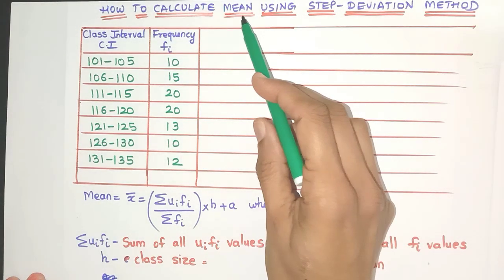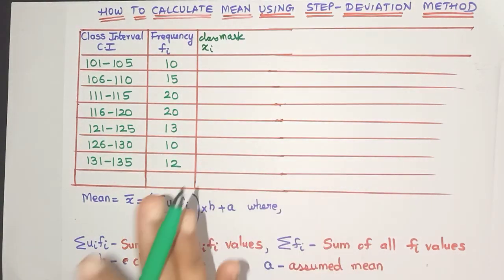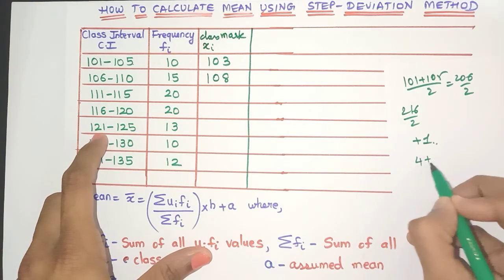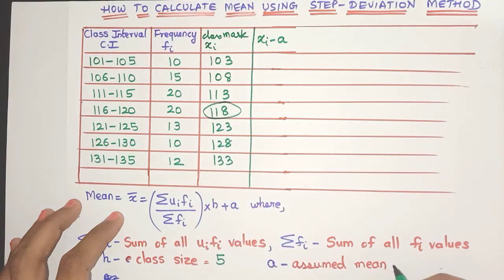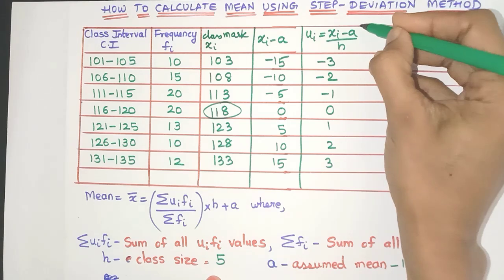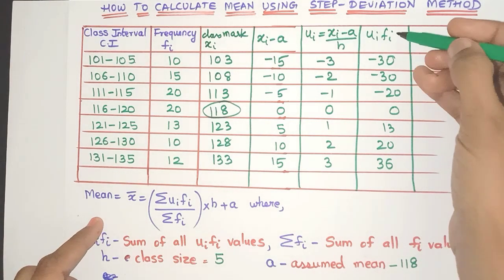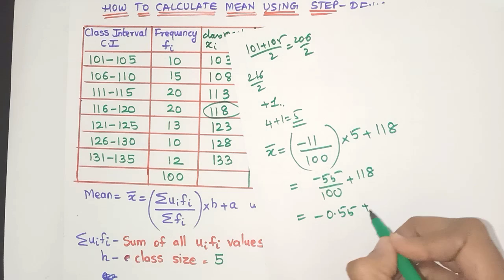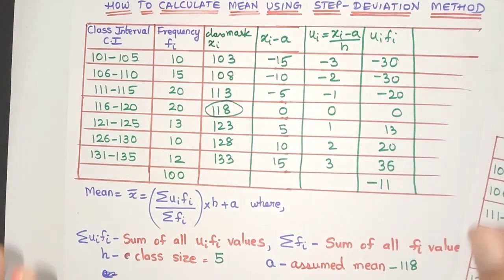How to calculate Mean by Step Deviation Method ? | Step Deviation Method of finding Mean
Hi Friends,
in this video, we will learn how to find Mean by step deviation method.

common terms-
how to calculate mean by step deviation method, step deviation method to find mean, mean by step deviation method, step deviation method, mean of grouped data by step deviation method, statistics, upper limit, lower limit, assumed mean, class mark, class size,

Priya.